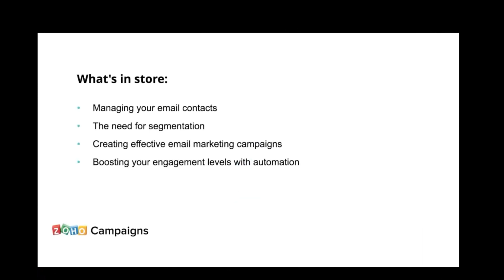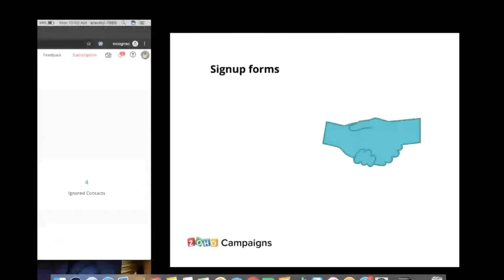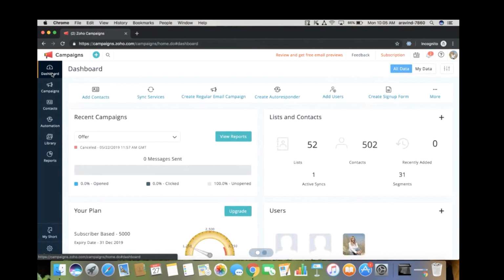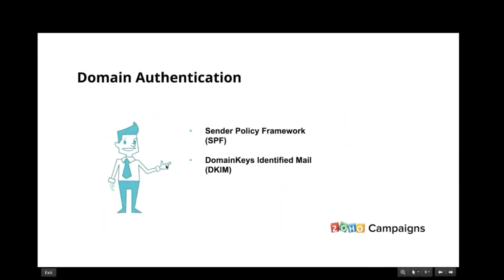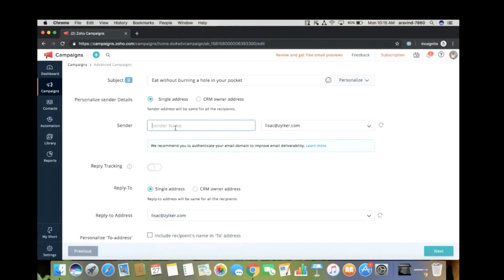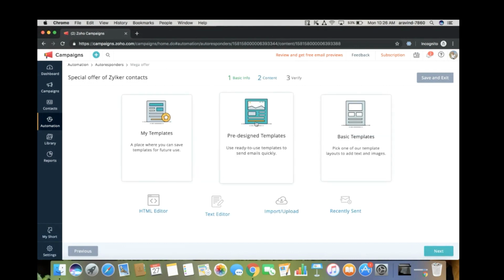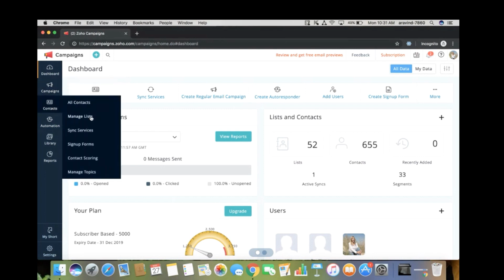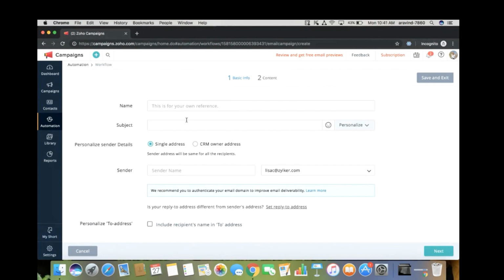How to bootstrap your email marketing with Zoho Campaigns?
With this webinar, you'll learn how you can maximize Zoho Campaigns to boost your email marketing process.